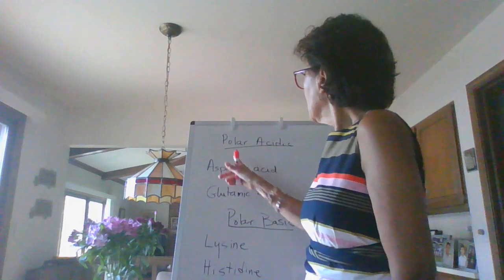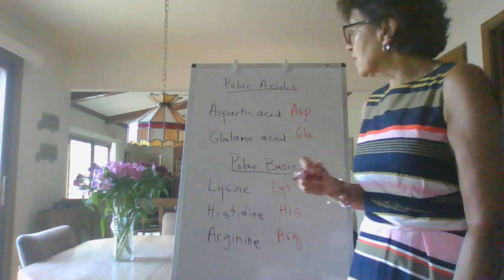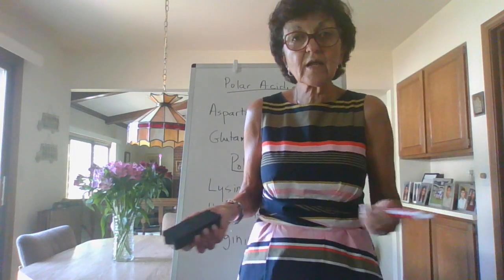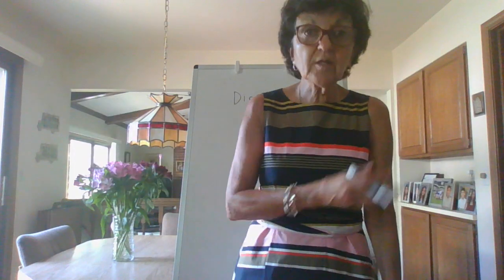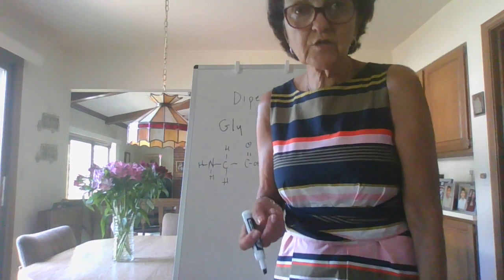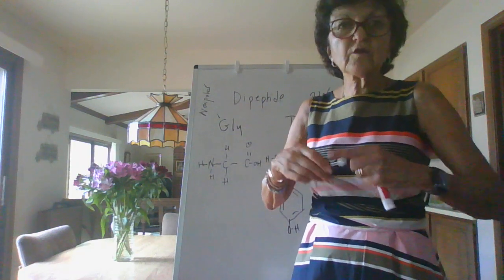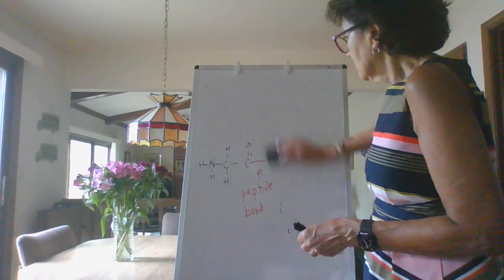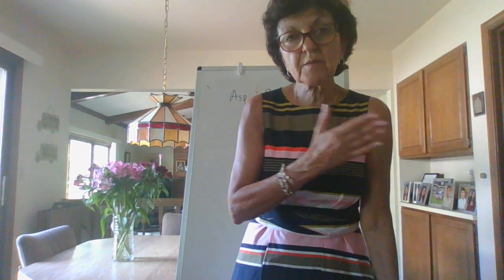Chem 1055-Week 5- Lec 3- Proteins